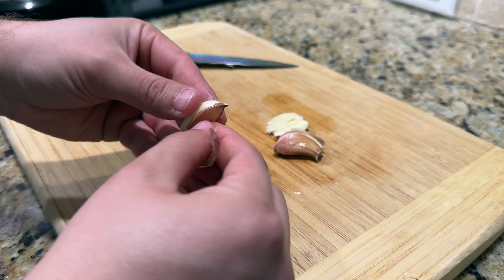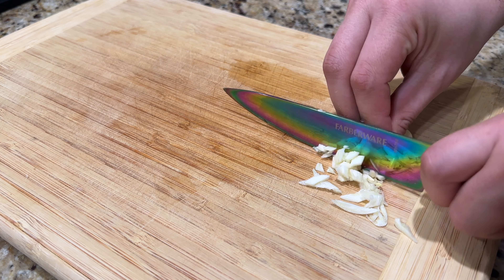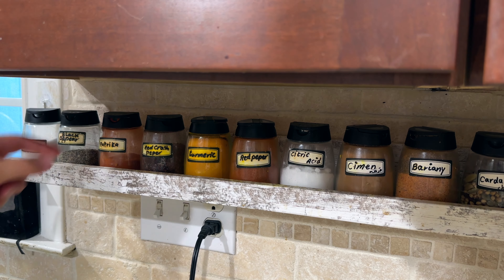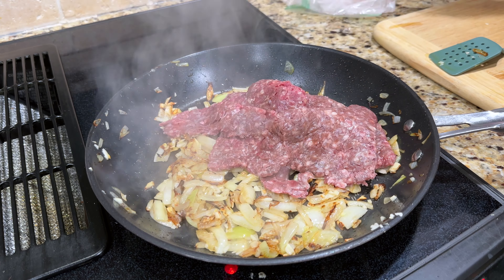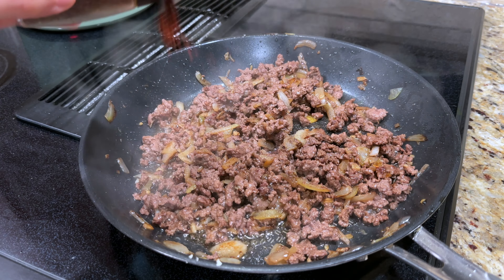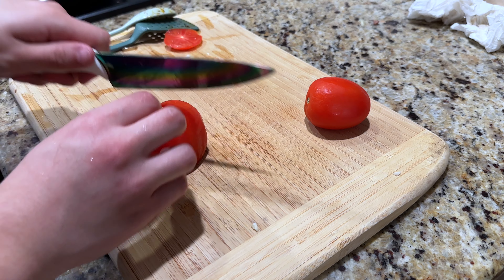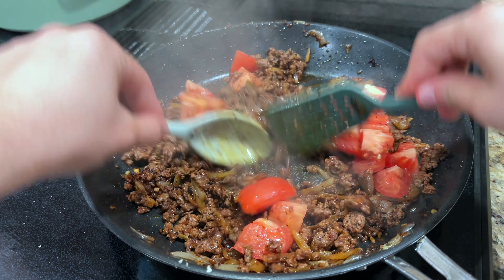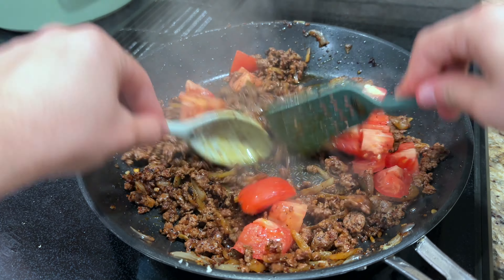Spaghetti ￼With Ground Beef Recipe - Easy Diner! (ASMR)